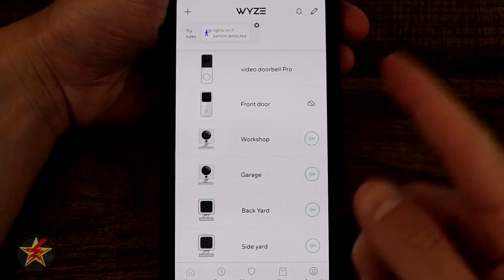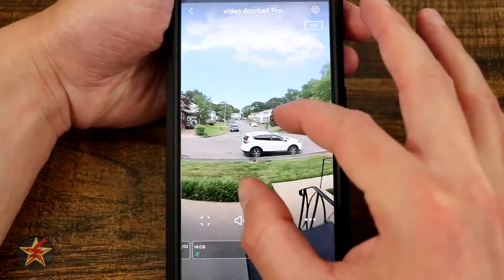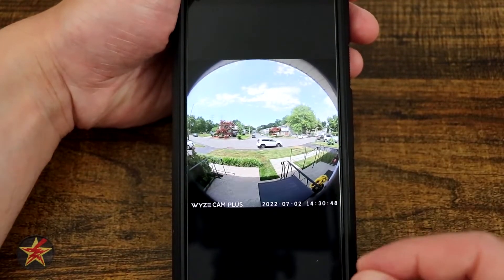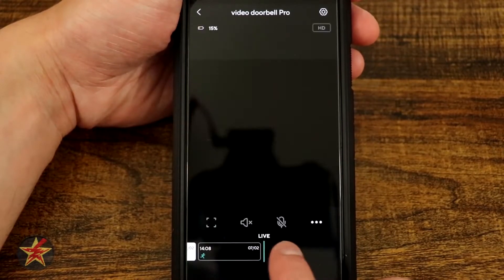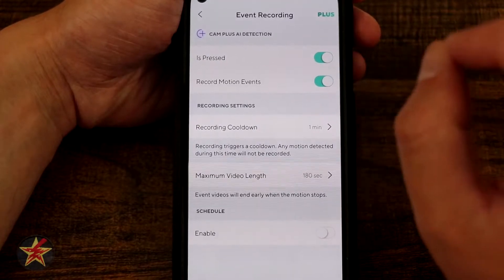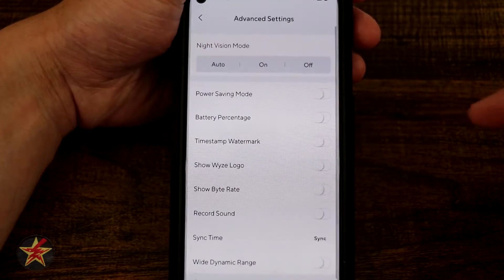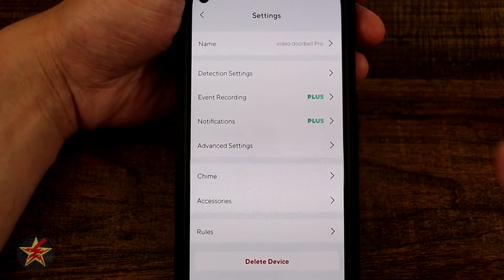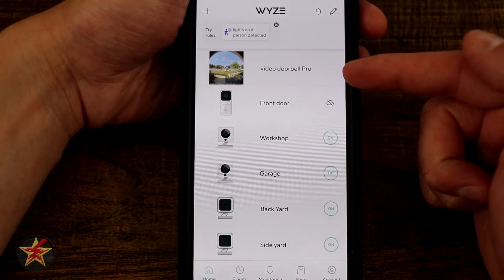Wyze Video Doorbell Pro App Walk through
Now that you have set up your Wyze Video Doorbell Pro and have it placed where you would like what's next?  Well, that would be setting up triggers routines, and more.  This is where the Wyze app comes in.  This video is a walk-through of the app for the Wyze Video Doorbell Pro.  Keep in mind this is only a small part of the overall Wyze app so there is a lot more it can do.